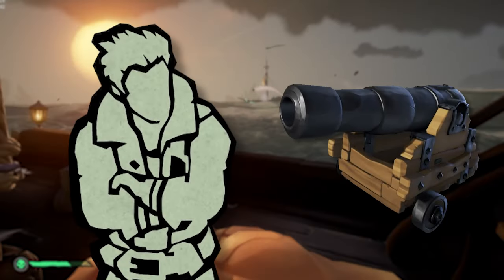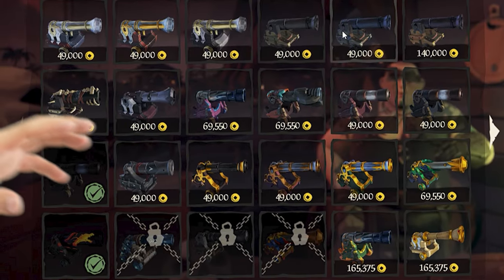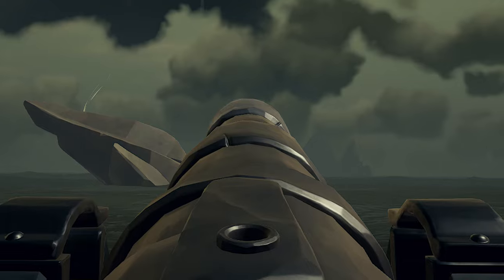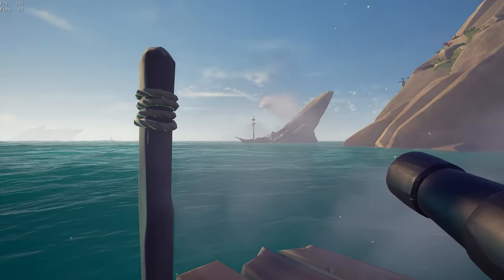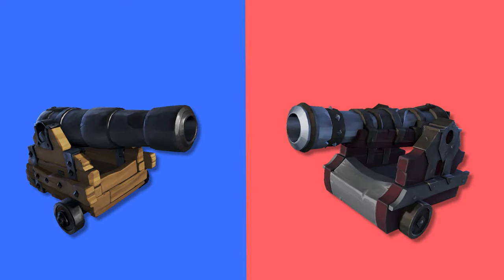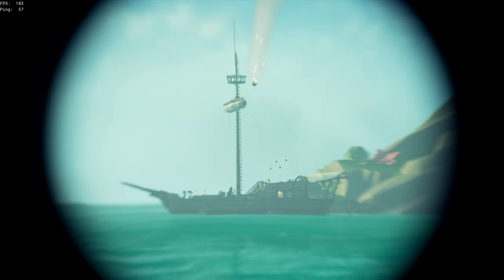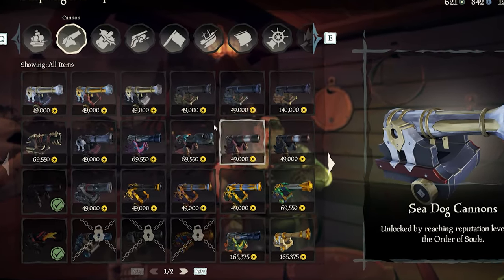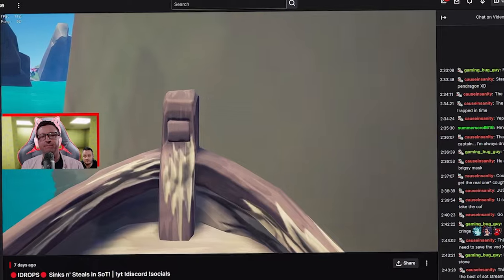Suck At CANNON Aim In Sea of Thieves? Try THIS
ignore this
sot pvp